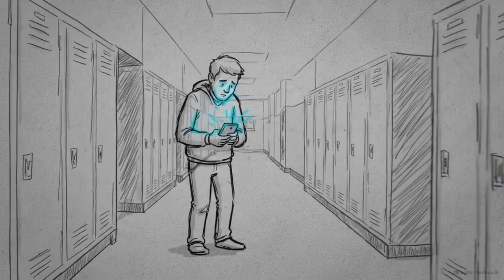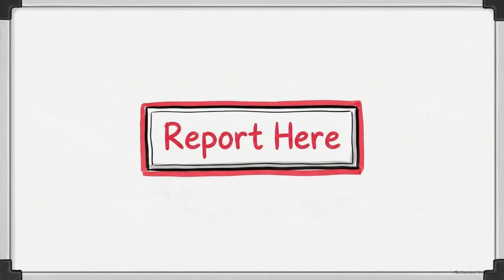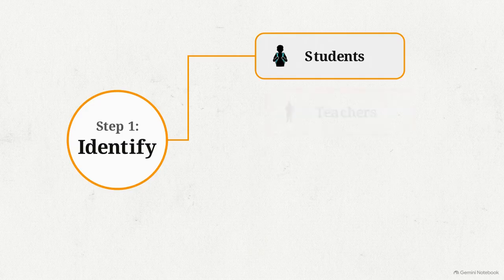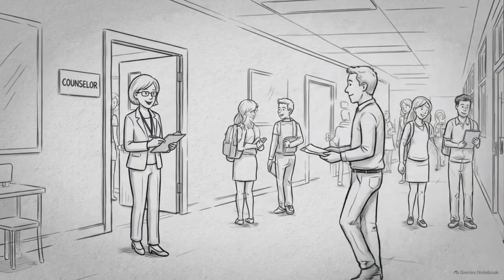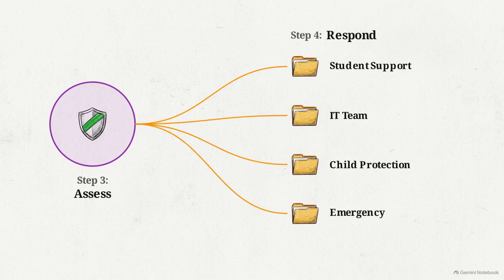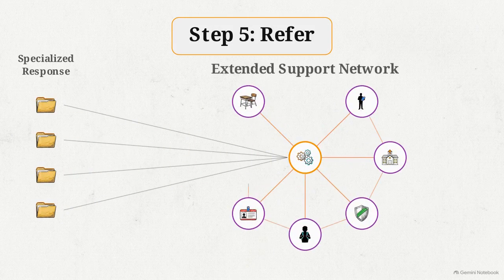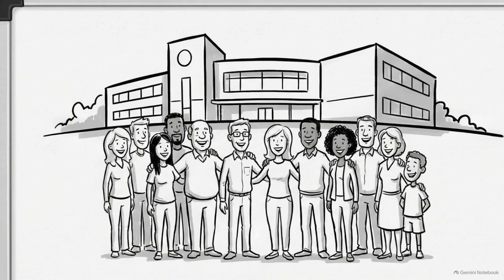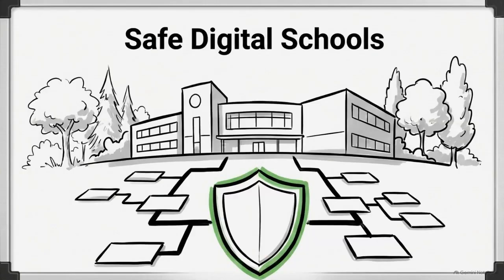🏫 School Violence Prevention: Creating Reporting, Response, and Referral Pathways - Lesson 7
Building a National Culture of Safe Digital Schools
Lesson 7: Creating Reporting, Response, and Referral Pathways

Lesson: 7 of 10
Maturity Level: Response & Reporting

Video Short Description:
A safe digital school needs clear and trusted ways for students, teachers, parents, and staff to report concerns. This lesson explains how reporting, response, and referral pathways help schools act quickly, protect those involved, document concerns properly, and connect students or incidents to the right support services.

Key Learning Objective:
By the end of this lesson, learners should be able to explain the importance of clear reporting, response, and referral pathways and identify how schools can ensure that digital safety concerns are handled consistently, confidentially, and through the appropriate channels.